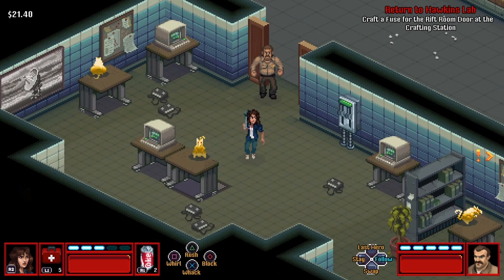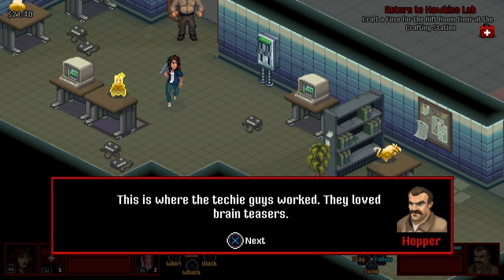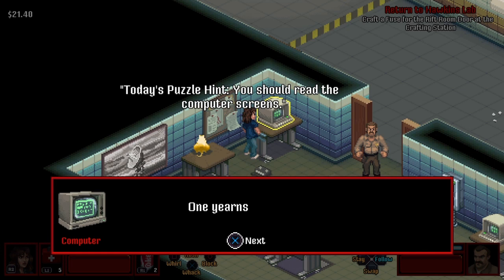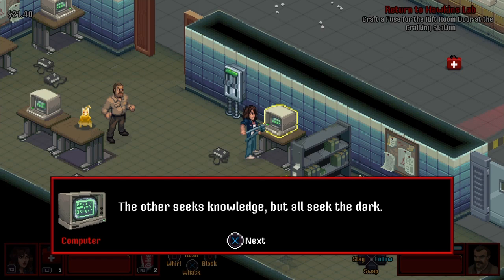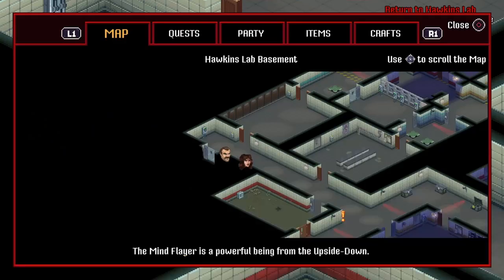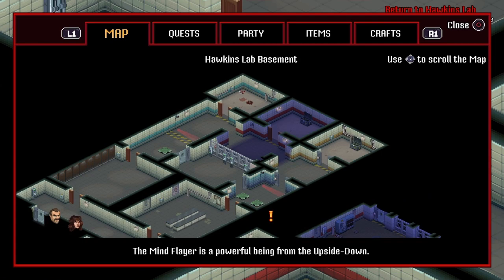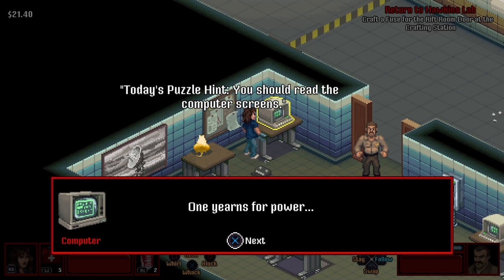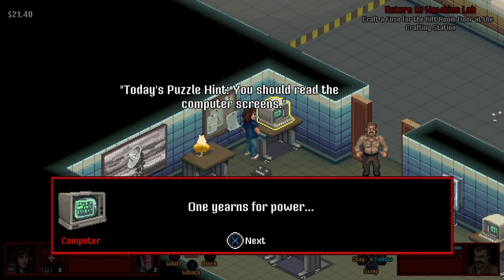HOW TO SOLVE THE RAT PUZZLE - CRAFT A FUSE FOR THE RIFT ROOM DOOR (STRANGER THINGS 3 THE GAME)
How to solve the 3 rats in the Hawkin's Lab when trying to get to the crafting table to craft a fuse for the rift room.

If you play Fortnite then I would appreciate it if you could use my Support A Creator code in the Item Shop.  It helps me out and cost you nothing. That code is Puttyman_.  That's PUTTYMAN with an Underscore at the end.  Thank you.